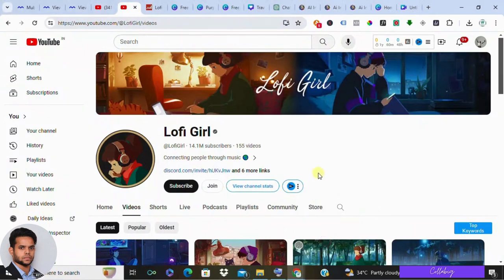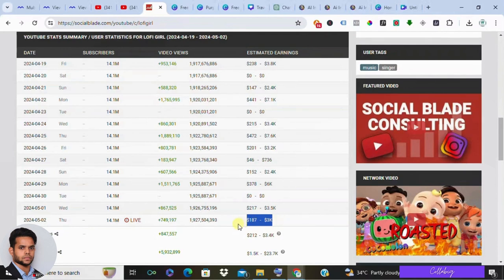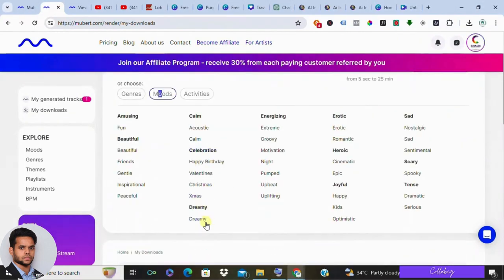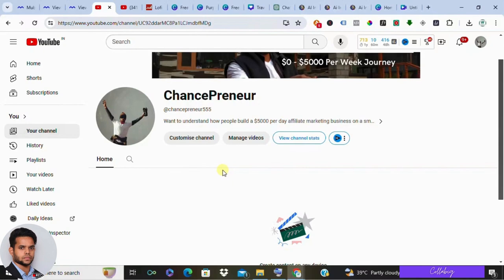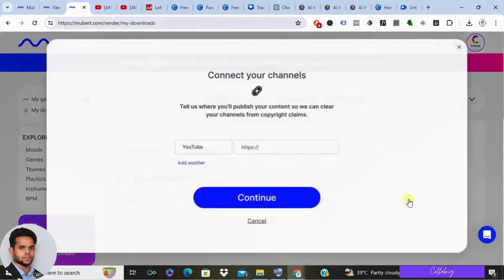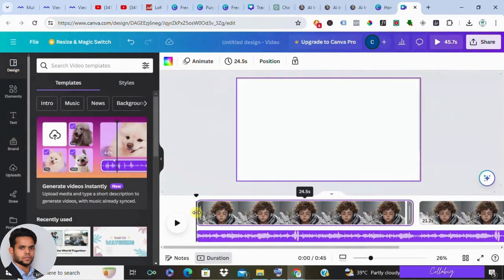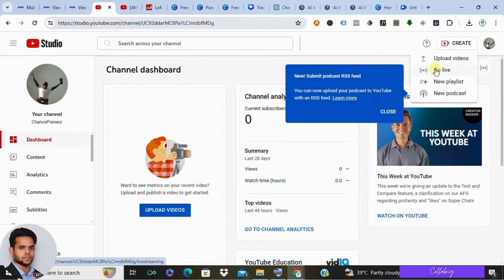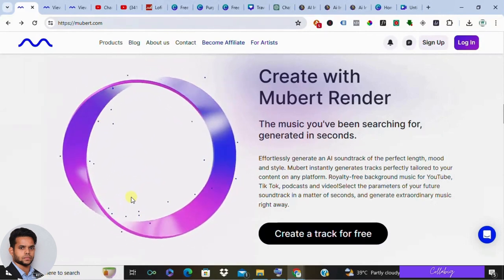Mastering LoFi: How to Create a Successful YouTube Channel with AI | Ultimate Guide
Welcome to our comprehensive guide on mastering the art of LoFi music and building a successful YouTube channel with AI technology! In this video, we'll walk you through step-by-step instructions on creating captivating LoFi beats using artificial intelligence, establishing your channel identity, and enhancing your content with AI-generated visuals. Learn how to craft immersive listening experiences that resonate with audiences worldwide and discover strategies for success in the competitive world of YouTube content creation. Whether you're a seasoned creator or just starting out, this guide has everything you need to unlock your channel's full potential. Watch now and embark on your journey to YouTube stardom with LoFi music and AI!